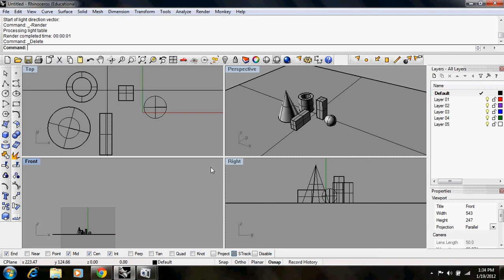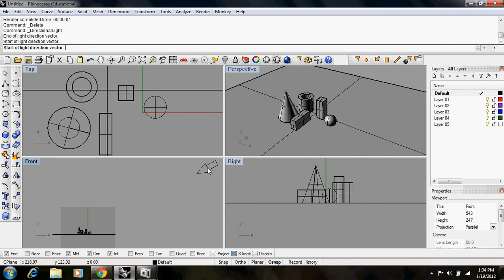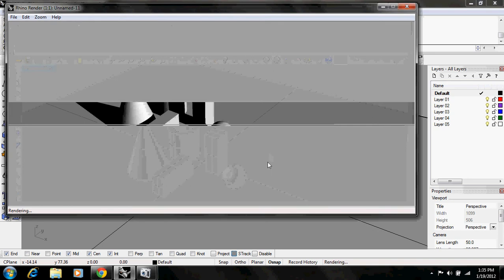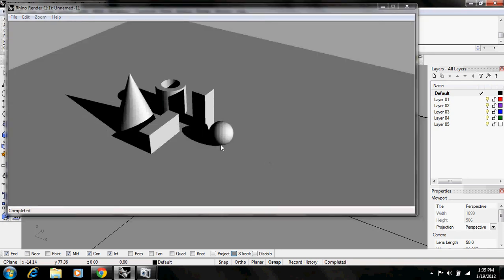Rhino 3D 4.0 - DirectionalLight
Rhino 3D 4.0 - DirectionalLight - Inserts a light that simulates the sun defined with parallel rays and a direction. A directional light shines toward a specified direction. The location of the light does not matter: the light object merely indicates the direction the light shines.